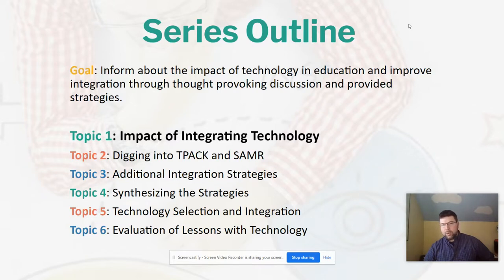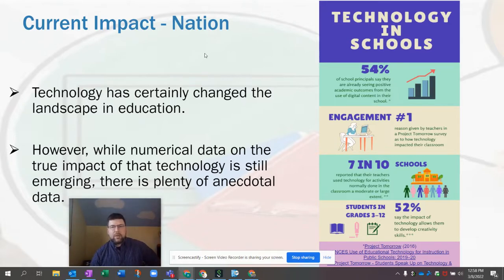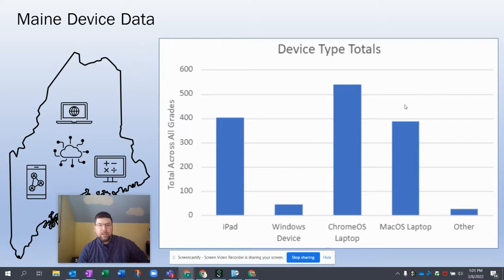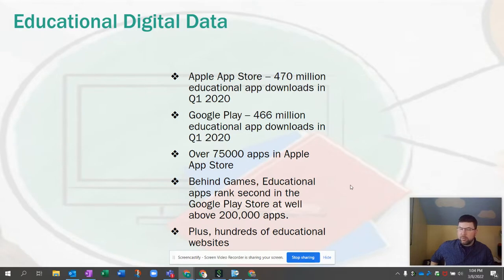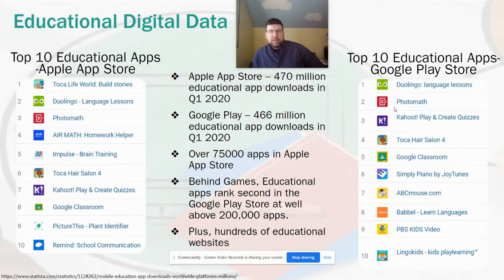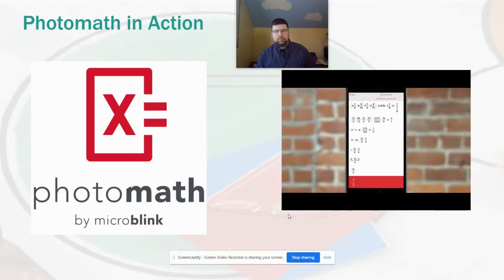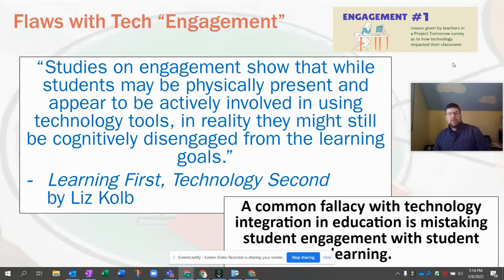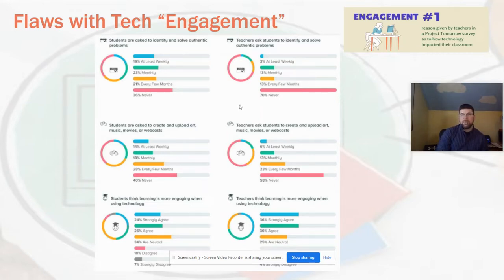Effective Technology Integration S1 - Impact of Technology Integration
The first session of the Effective Technology Integration series. It is an introduction to the landscape of tech integration and the problems with it, which will be the basis for the rest of the sessions.